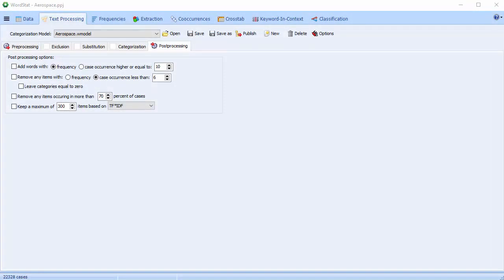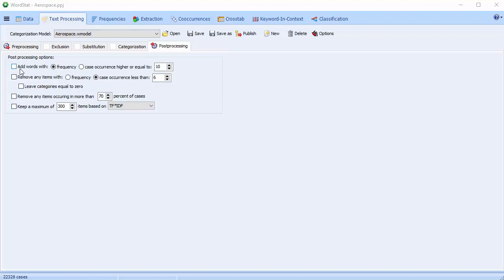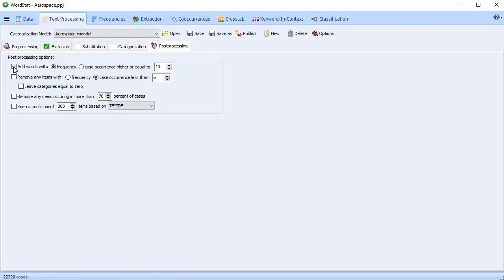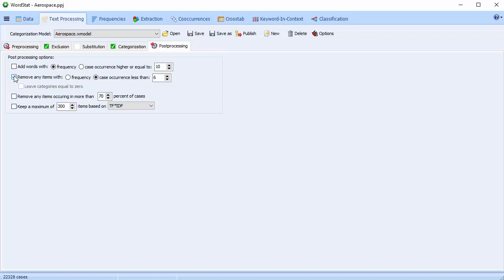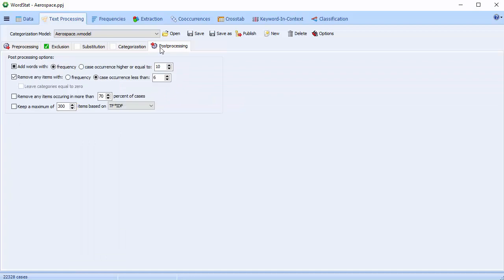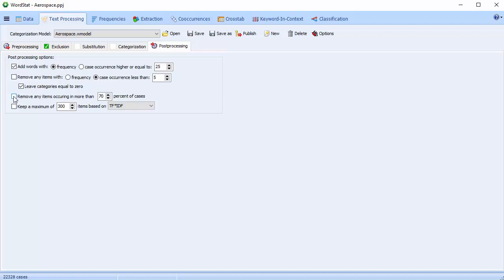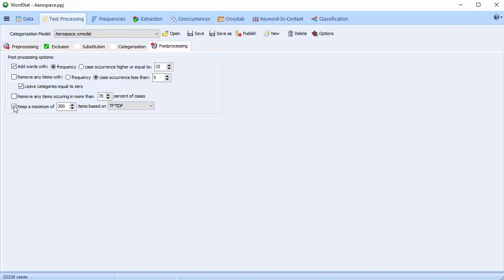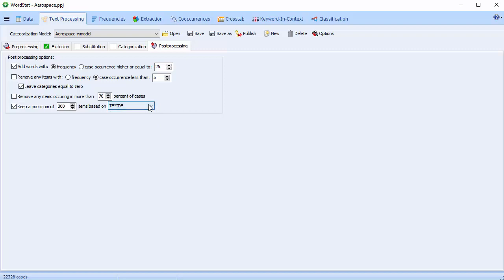Postprocessing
Presentation of the postprocessing options in WordStat. This option allows you to define how your text should be processed while applying a categorization dictionary.
To learn more about WordStat - content analysis and text mining software